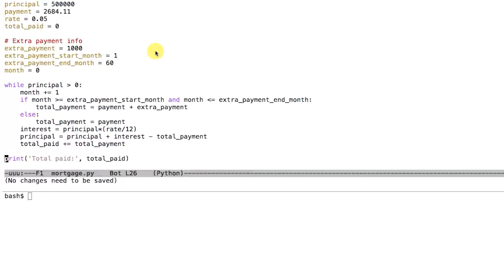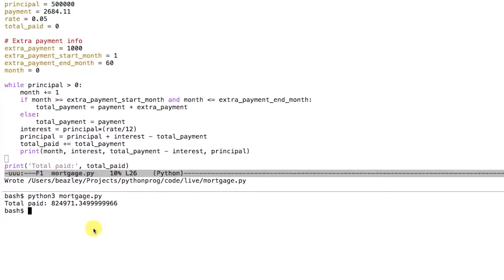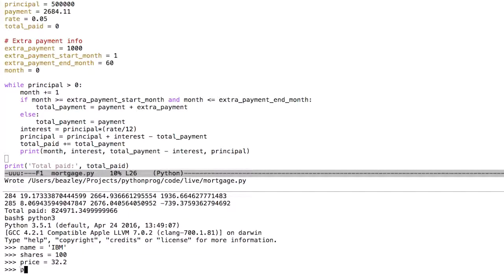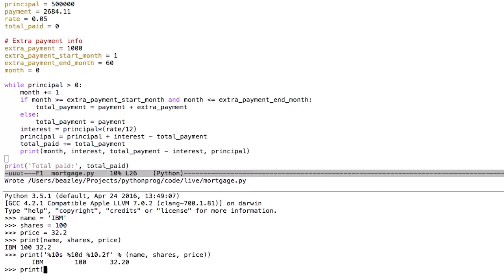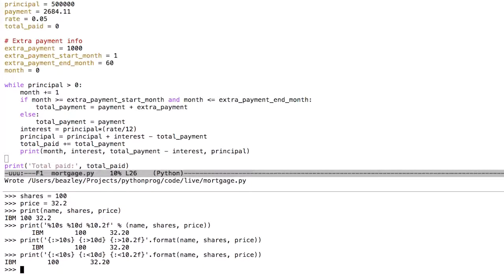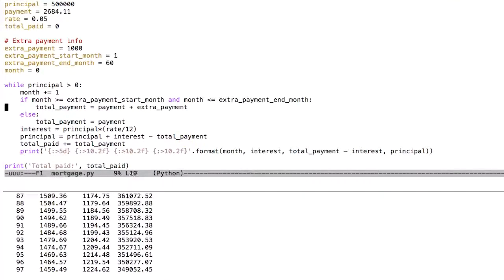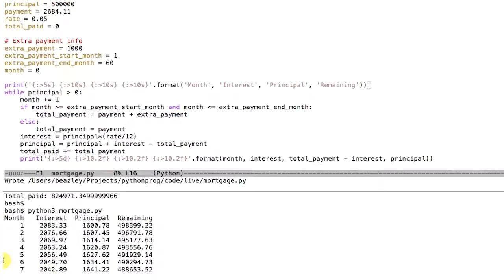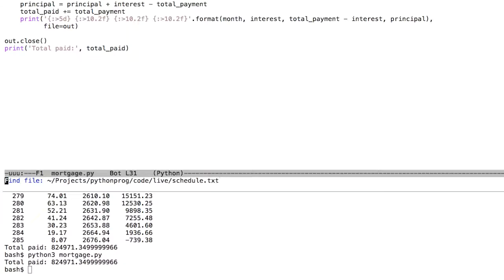08 Project Formatted Output and File IO